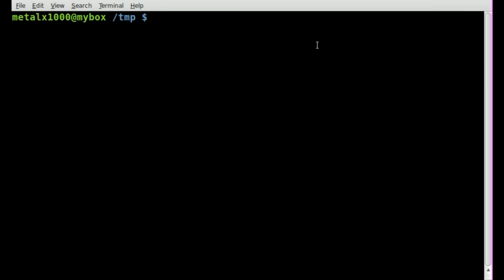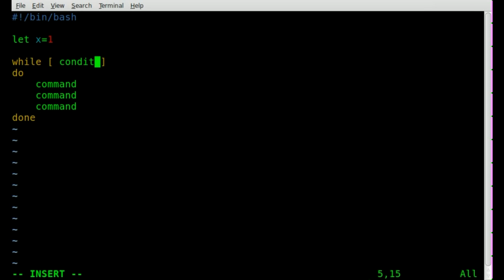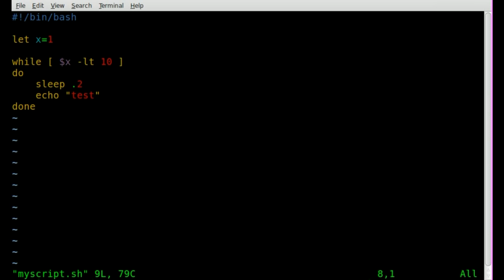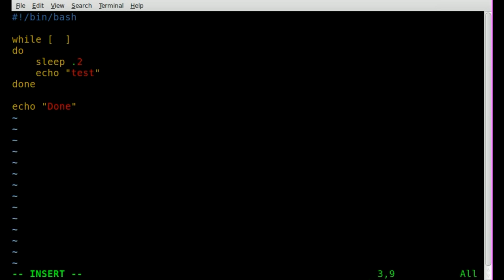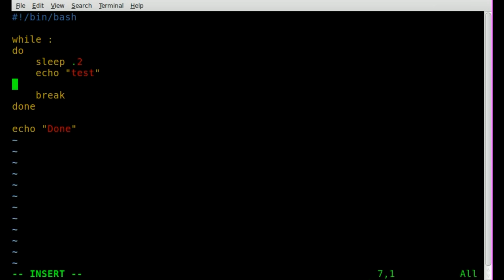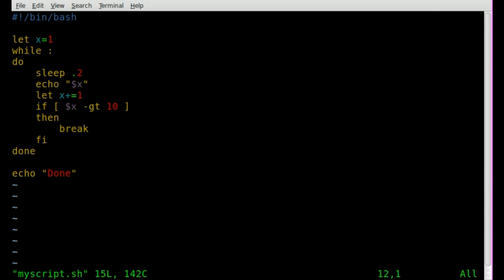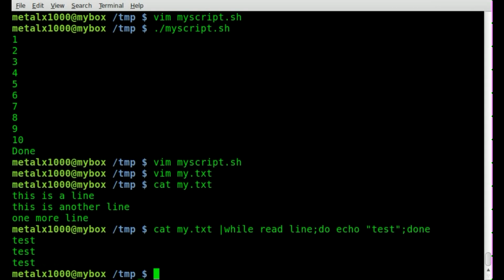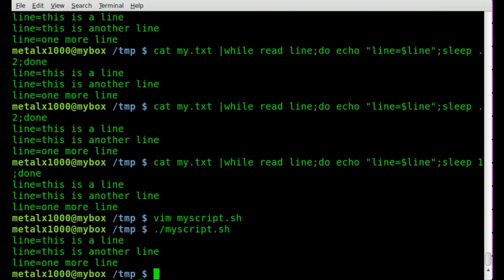While Loop Review - BASH - Linux